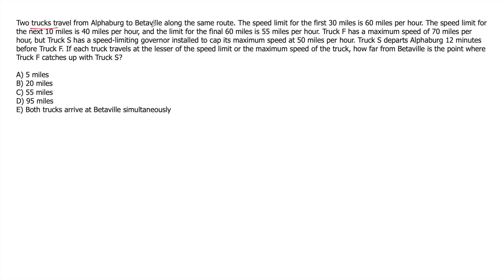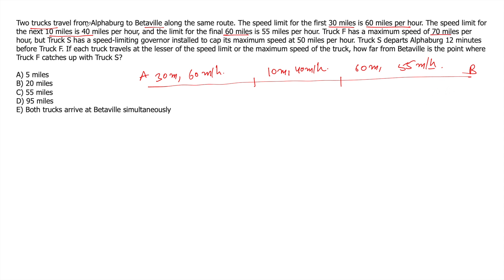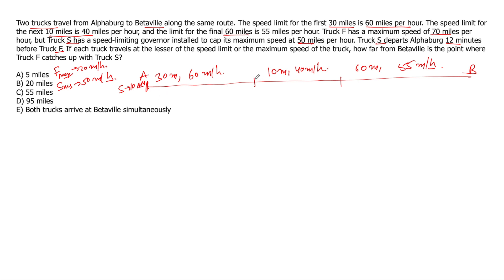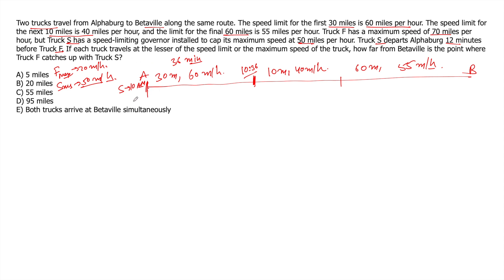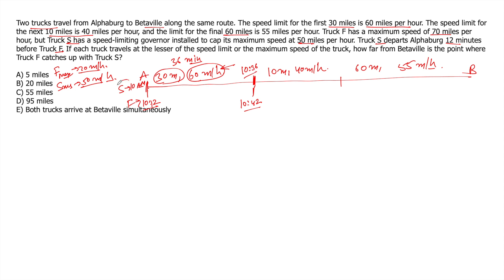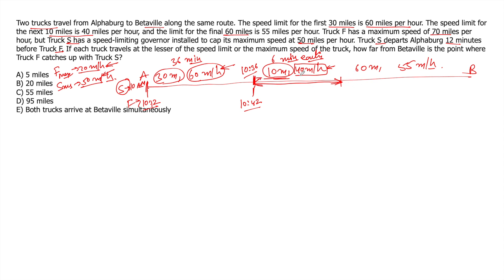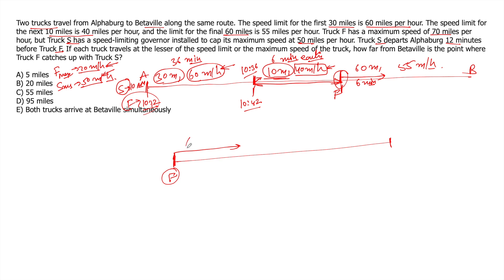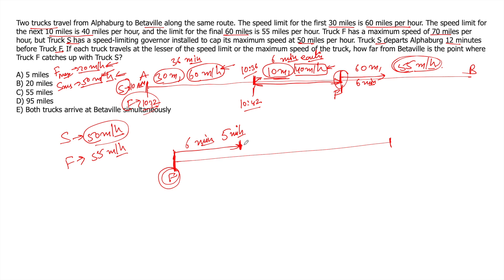Two trucks travel from Alphaburg to Betaville along the same route. GMAT tough questions.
Two trucks travel from Alphaburg to Betaville along the same route. The speed limit for the first 30 miles is 60 miles per hour. The speed limit for the next 10 miles is 40 miles per hour, and the limit for the final 60 miles is 55 miles per hour. Truck F has a maximum speed of 70 miles per hour, but Truck S has a speed-limiting governor installed to cap its maximum speed at 50 miles per hour. Truck S departs Alphaburg 12 minutes before Truck F. If each truck travels at the lesser of the speed limit or the maximum speed of the truck, how far from Betaville is the point where Truck F catches up with Truck S?

Visit gmathub.com for live GMAT focus edition preparations.